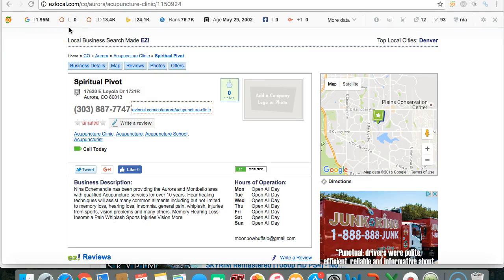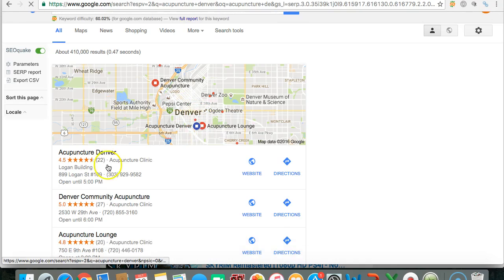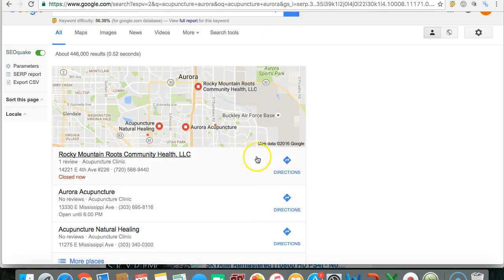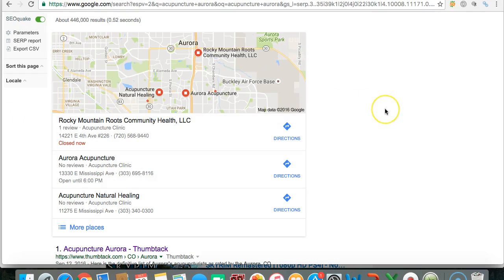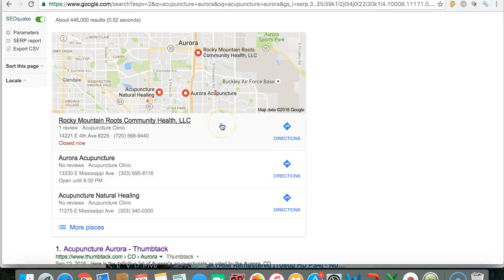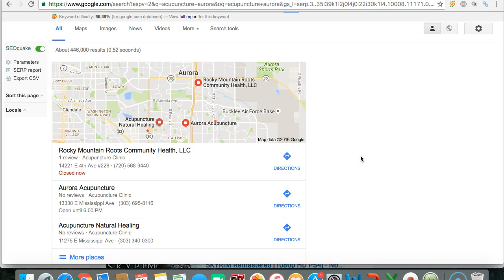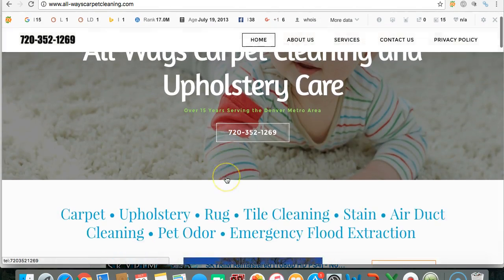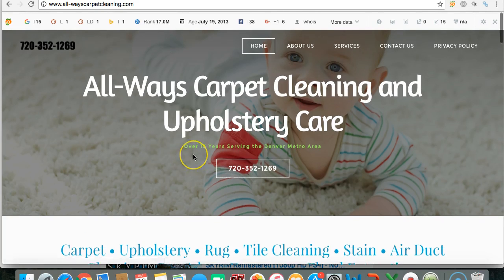Spiritual Pivot Advice